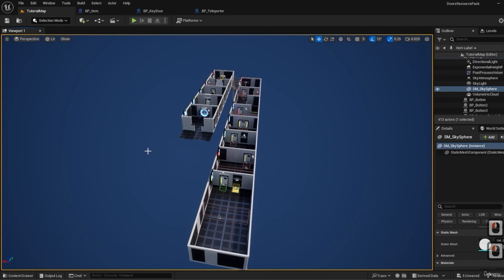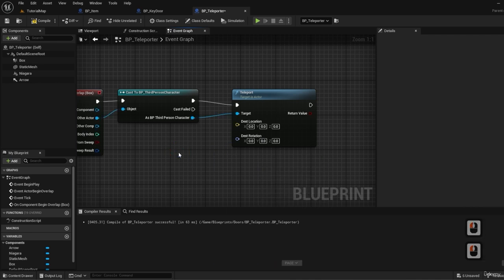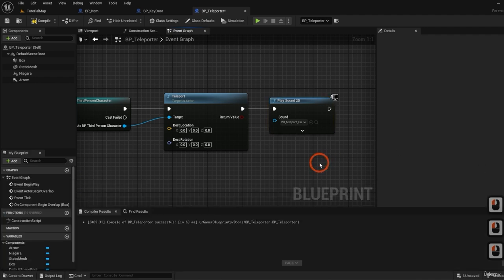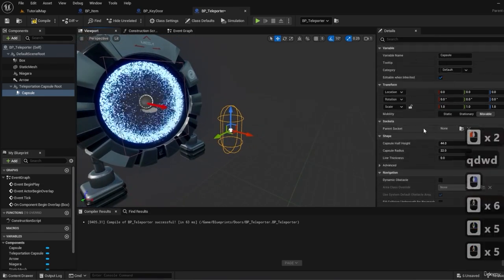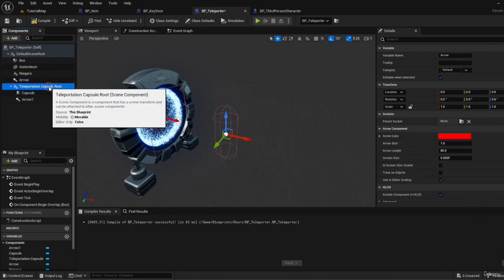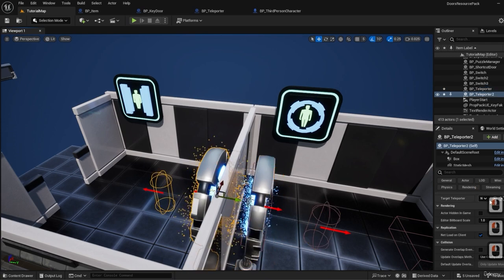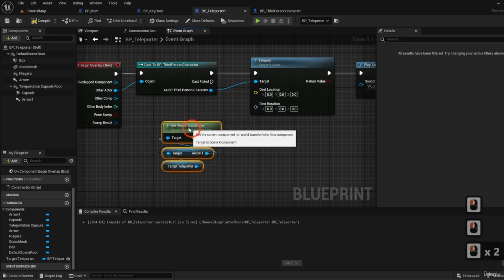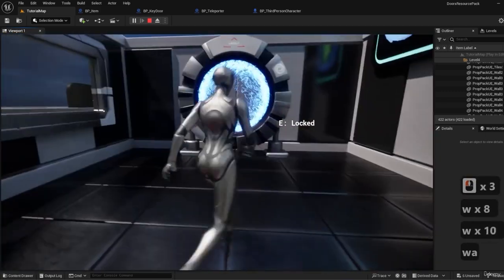Creating a Teleporter for Within Level Transitions